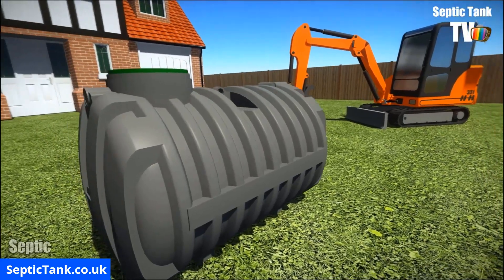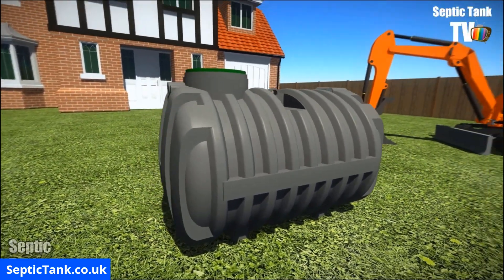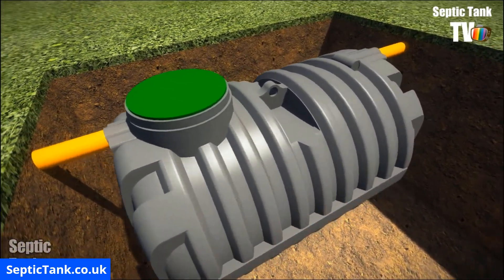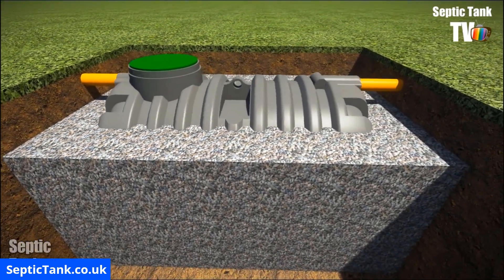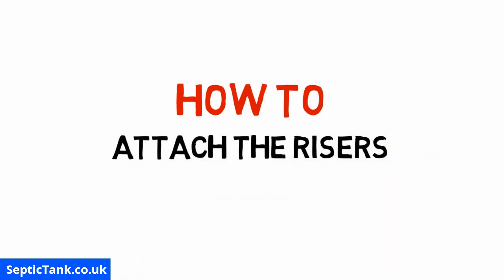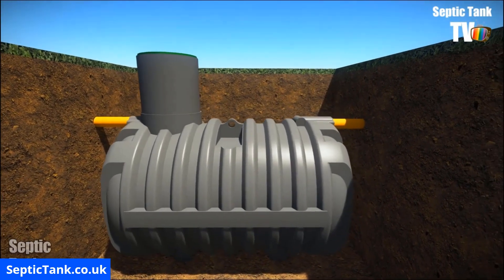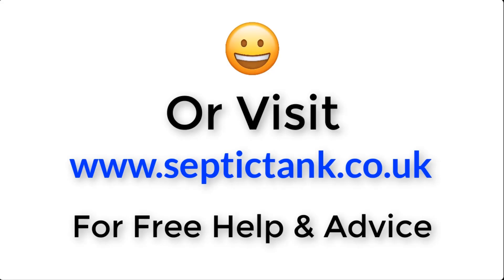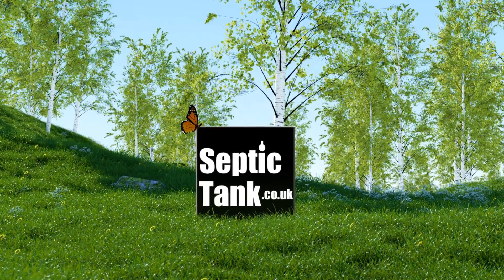conder millennium septic tank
Are you looking for a low profile septic tank that is easy to install.

A low profile septic tank that is very strong.

A low profile septic tank that does not require concreting.

A low profile septic tank that is building regs approved?

If so then the conder millennium septic tank should be a serious consideration.